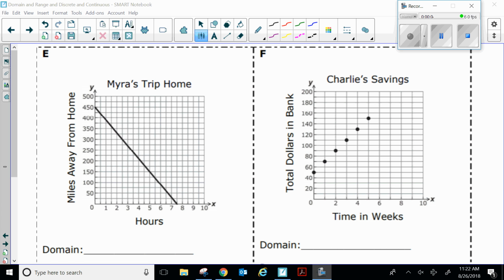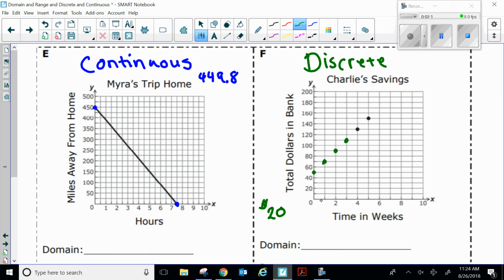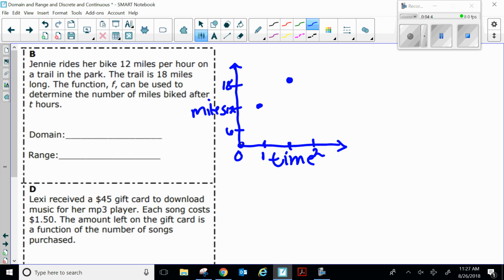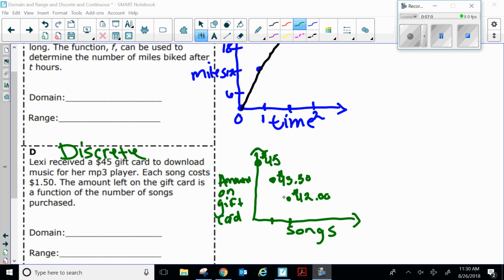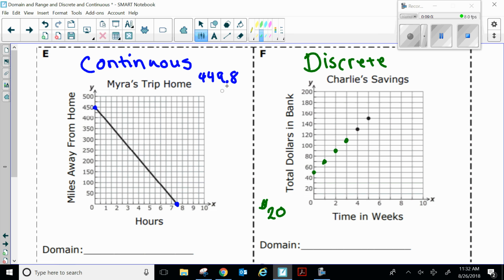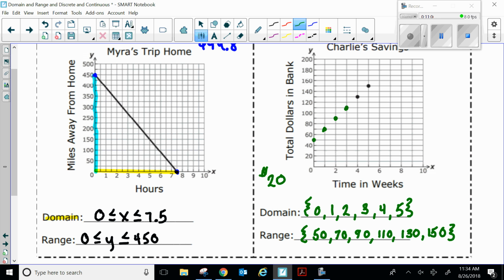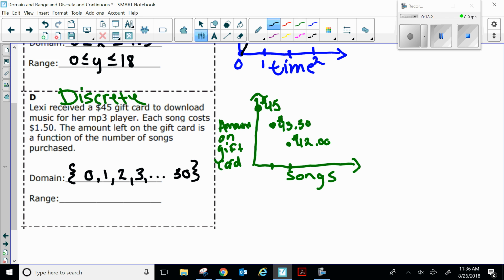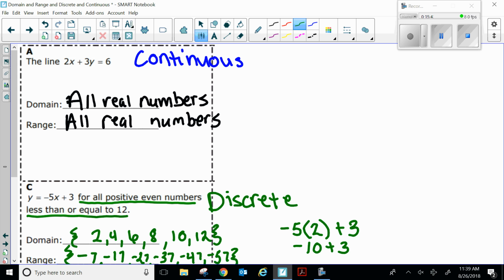Discrete and Continuous